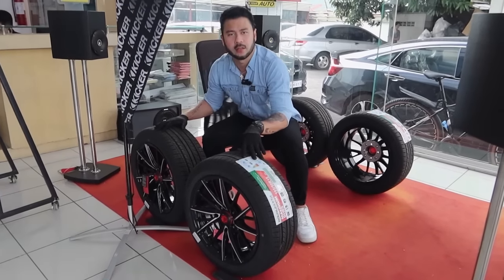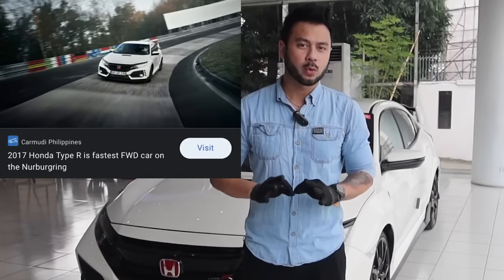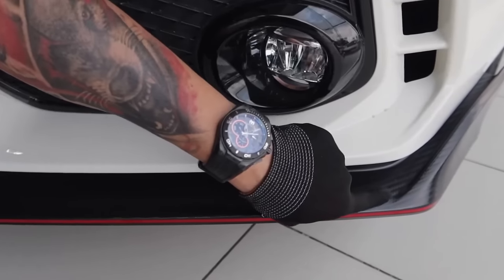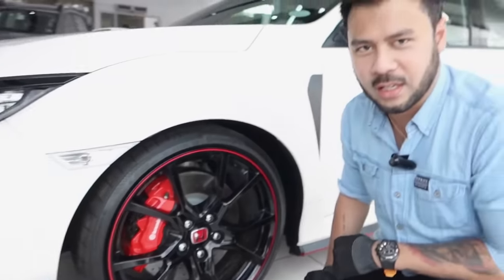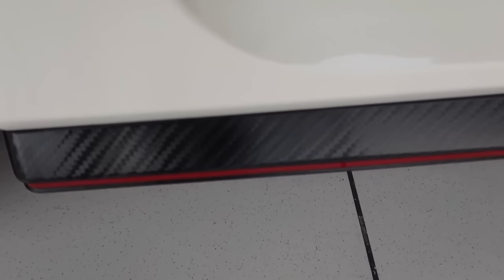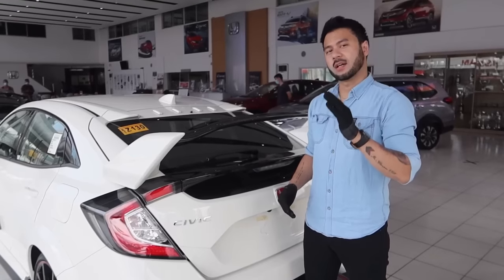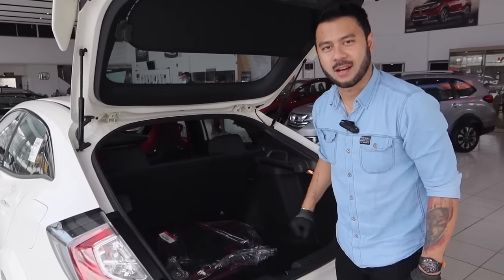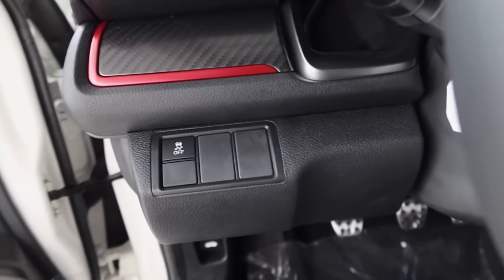Honda Type R Philippines - DAGDAG YABANG AT ANGAS O DAGDAG POGI POINTS??!!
Honda Type R Philippines - DAGDAG YABANG AT ANGAS O DAGDAG POGI POINTS??!! (Filipino Vlogger Sports Car)

🇯🇵I RECOMMEND na panuorin mo ang ULTIMATE REVIEW ko sa 2020 NISSAN GTR NICE REVIEW and DRIVE EXP(Launch Control)

😎⭕️⭕️”RICOSWABE MERCH”Now AVAILABLE - THANK YOU IN ADVANCE and Malaking TULONG ITO FOR DEVELOPMENT NG ATING YOUTUBE CHANNEL

😎 HONDA Quezon Ave.Quezon City For more info,Pls contact my agent
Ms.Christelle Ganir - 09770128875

😎 With 150k DISCOUNT!!!
2019 Honda Civic Type R(As of today’s latest)
Unit Price 3,180,000 (Less 150k today)
2.0L  turbo charged engine
306 hp/400 nm 0-100 is 4.9 secs Top speed 252 km/h (stock)
13.6 quarter mile Front wheel drive/6 speed manual
transmission with rev match

MAG-INGAY ANG MGA JDM LOVERSSSS...!
Nais ko magpasalamat sa honda quezon ave at sa ang aking agent na maasikaso before ko ivlog ang type r.As of today we have a 2019 at wala pa ang 2020 na model niyo na may volume knob sa infotaiment panel.Don't worry kasawabe dahil pag nagkaron ay magiging 1st hand padin tayo.maraming salamat.  ABANGAN ang 2 next upload na malupitan at dito tayo tatatak at flagship video ng Ricoswabe!on process na ito kaya do'mt foget na magsubscribe if you want more exciting contents!!

(time codes)
0:00 Disgrasya!!
0:18 Tagabenta ng Gulong
0:59 Kaswabe Intro
1:15 Cinematic Shots
2:10 Some Facts about Type R
3:22 Exterior Review
9:54 Engine Bay
11:25 Exhaust
11:55 Trunk Space
12:32 Interior Review
18:00 4 Seater Backseat of Type R
19:40 Kaswabe’s Verdict
23:17 Big Discount on Type R?
23:46 rehersal framing

GUN METAL FOIL WRAP BY S5S AUTOHUB @s5sautohubofficial at 123 Visayas Ave.Quezon City look for “spyke” Use “Blackout Camaro” code for additional discounts

Nagmamahal. RICOSWABE
🚀 😎 Thank you VERY BIG!!!